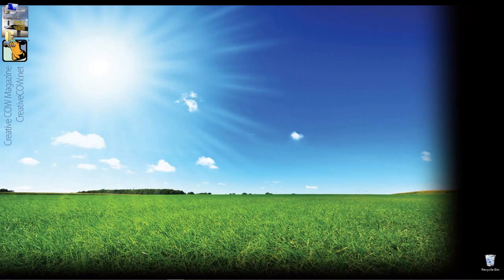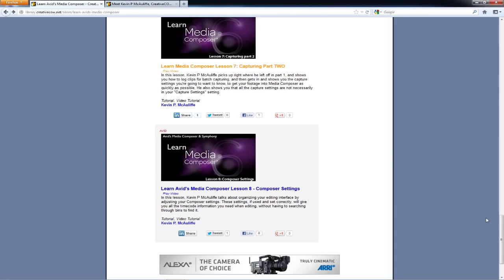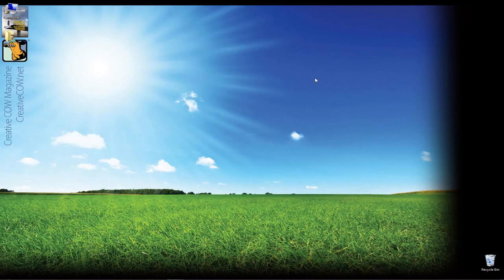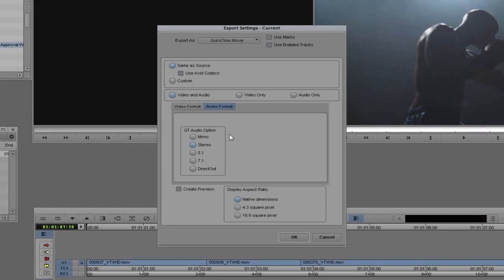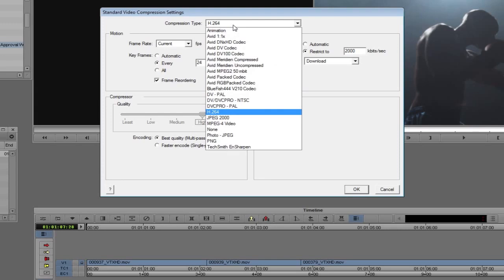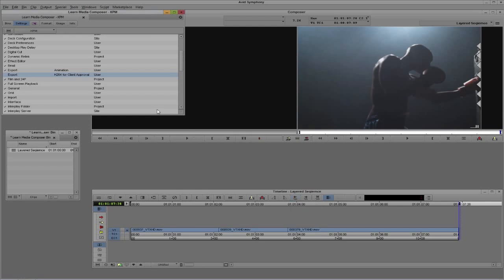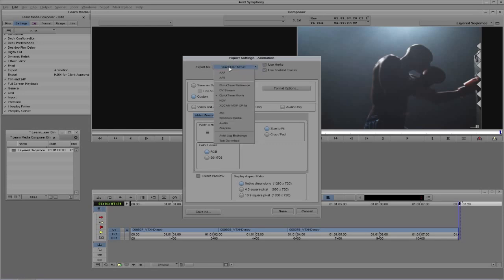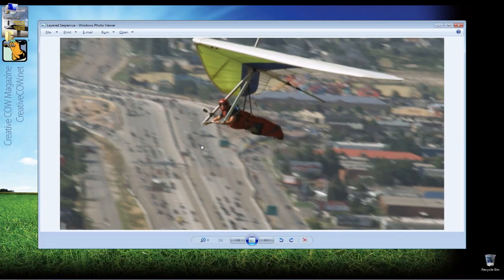Learn Media Composer Lesson 9: Export Settings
In this lesson, Kevin P McAuliffe talks about export settings, and how with a little forward thinking, you will be able to create multiple export templates, so exporting your final product is as simple as clicking a little checkbox.